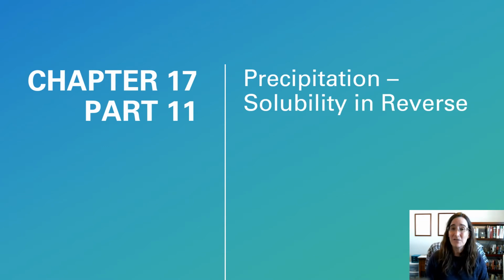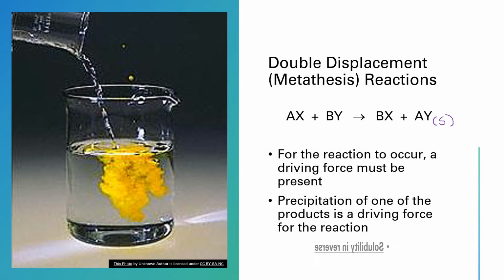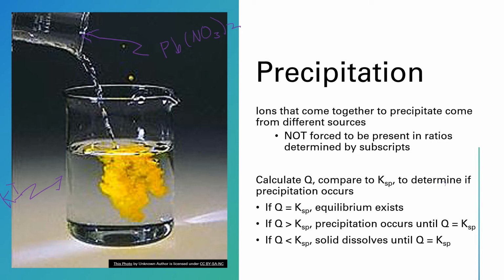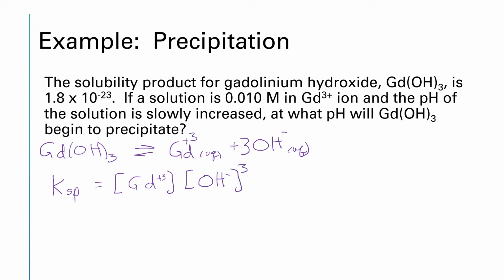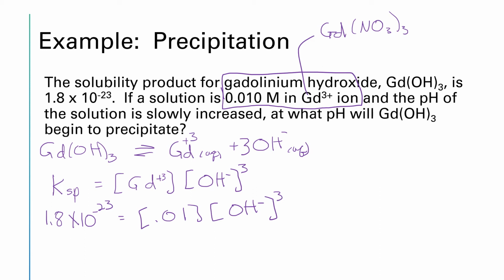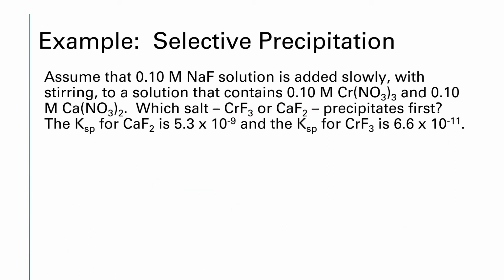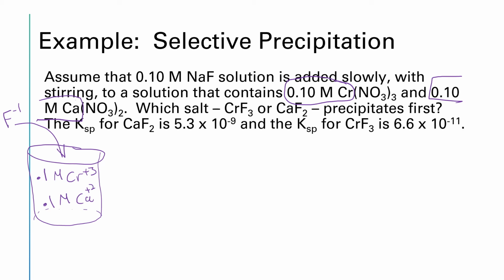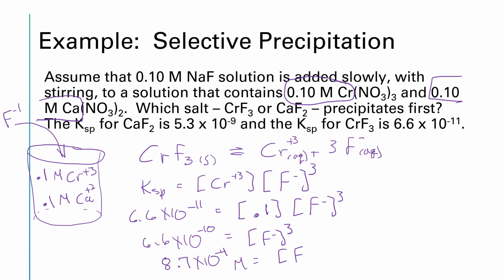CHEM 1342 Chapter 17 Part 11a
Precipitation problems also use Ksp, but are like solubility problems in reverse.